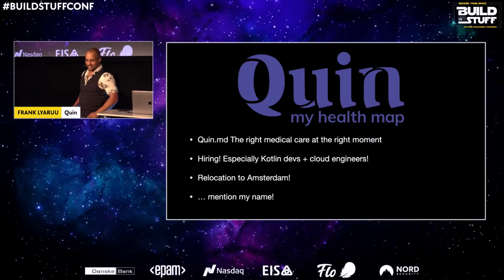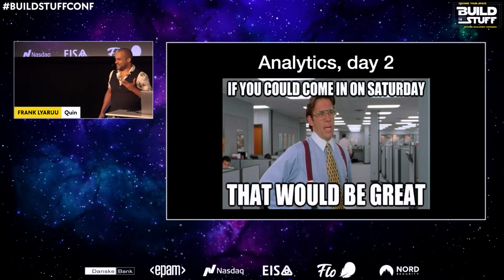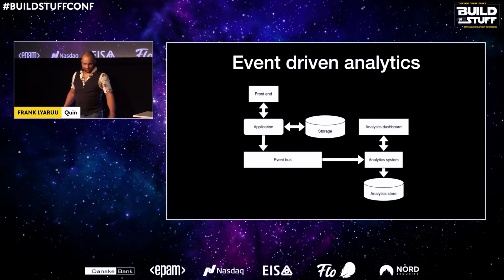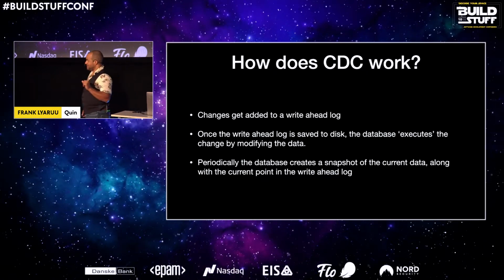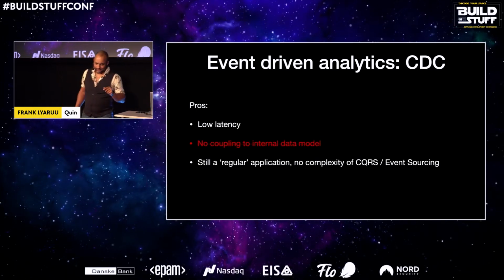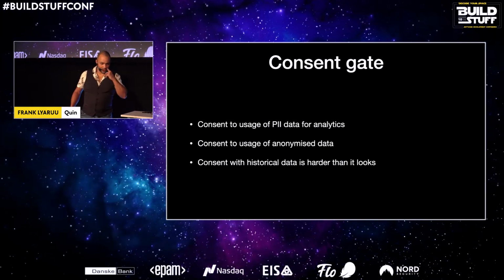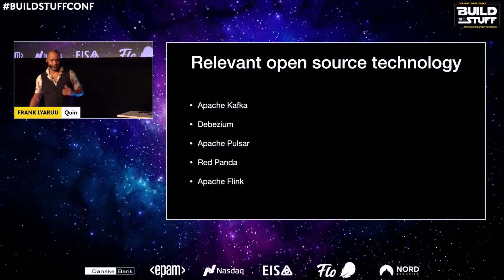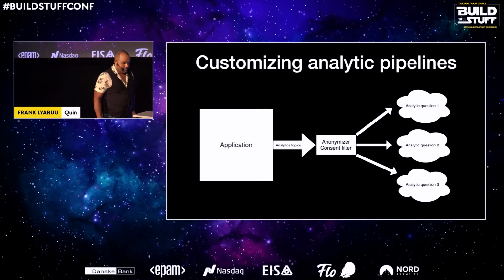Frank Lyaruu - Sharing responsively: Streaming analytics from sensitive data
Suppose we have a database with sensitive but very useful data. How can we generate analytics from this data without sharing unintended details? In this talk we’ll dive into building a streaming system that creates a near-realtime anonymized view on a ‘living’ database. We’ll feature some change capture, some Kafka streams, and even some Kotlin.